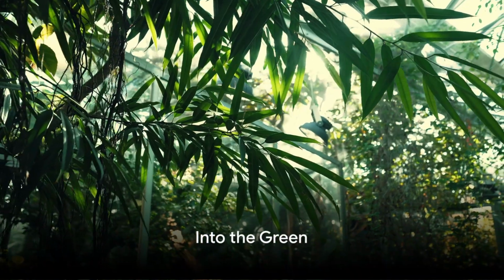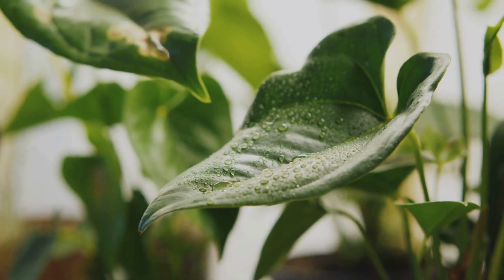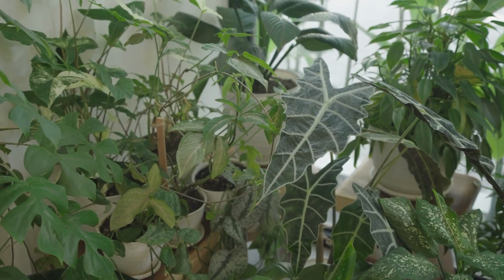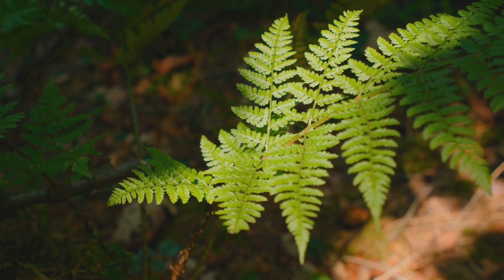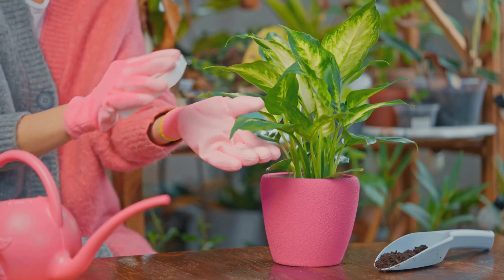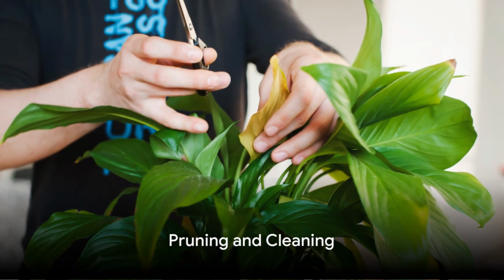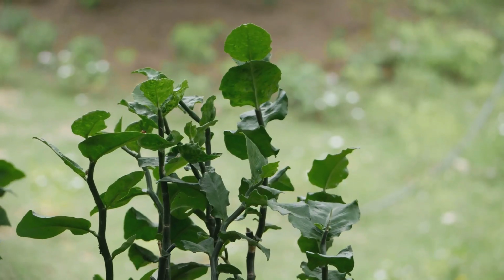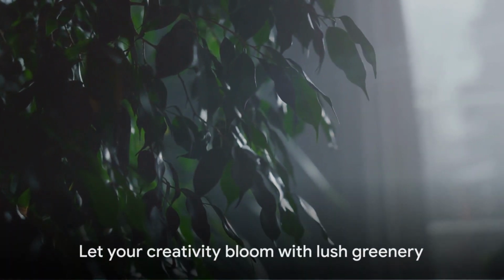Leafy Love: Keeping Your Foliage Lush and Vibrant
Dive into the world of lush greens with "Leafy Love: Keeping Your Foliage Lush and Vibrant." This video is your ultimate guide to transforming your home into a vibrant oasis of leafy plants and large indoor plants and trees. Whether you're a seasoned plant lover or just starting out, discover the secrets to nurturing that foliage life, from potted foliage plants to grow indoor to crafting beautiful cacti and succulent arrangements.

Find out how to pick the perfect plants and flowers for shaded areas, ensuring your cozy home and garden remains lively and green all year round. For those who adore ground cover plants for shade, we've got you covered with top picks and care tips. Plus, if you're looking for the easiest house plants for new and lazy gardeners, you're in the right place.

Join us as we explore the essentials of maintaining evergreen shrubs and bushes, and learn how to make your living space a vibrant lifestyle hub. We'll also share our latest plant haul and update on last plant haul, perfect for fragrance lovers and those keen on adding a touch of leafy green to their life.

For anyone drawn to lifestyle and décor, this video will not only enhance your living space aesthetics but also promote a healthier, greener lifestyle. So, whether you're planning your next plant haul or simply seeking inspiration, "Leafy Love" is your go-to for all things foliage.